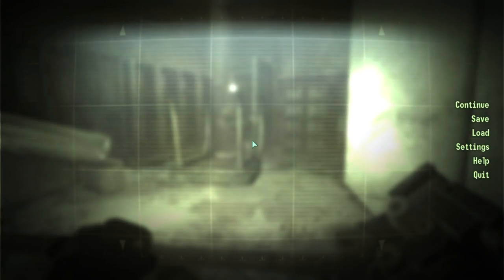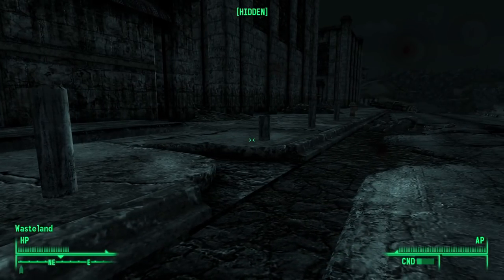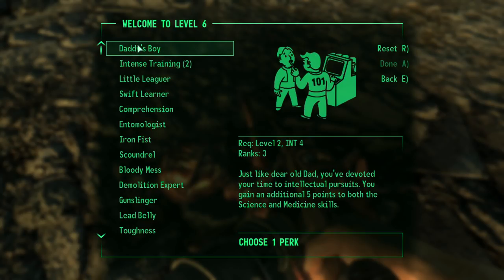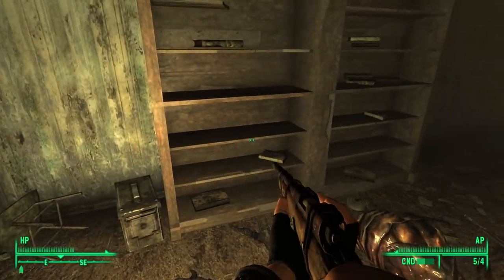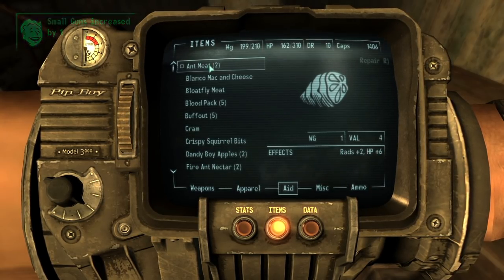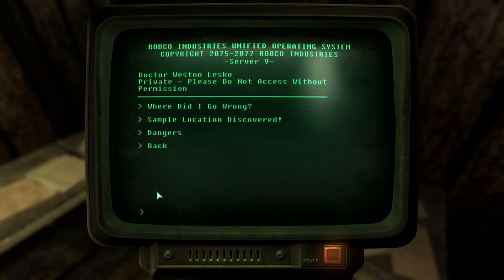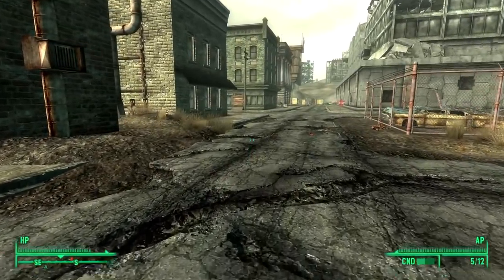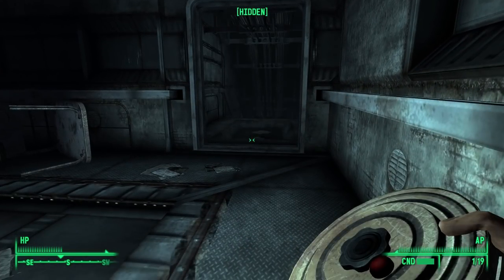Let's Play Fallout 3 Part 10 - The 100% Playthrough!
*Note: Sorry about the audio, my mic's gain was accidentally turned all the way up :/

Welcome to a brand-new episode of Let's Play Fallout 3 - The 100% Playthrough! In this series we'll be seeing all the wasteland has to offer, including DLC. Enjoy!

Send me stuff:
Grohlvana